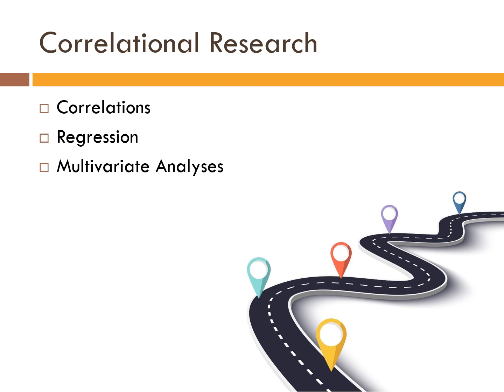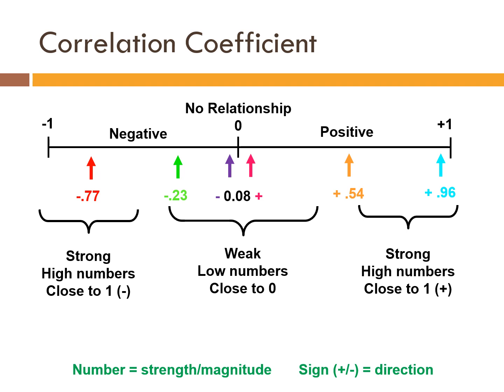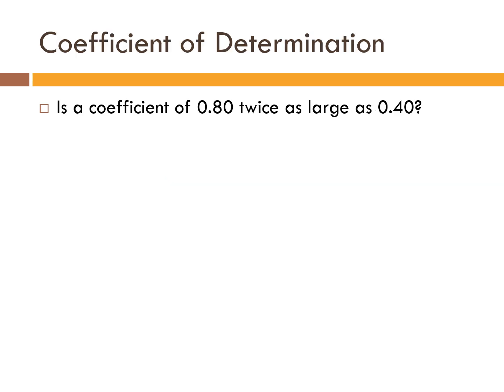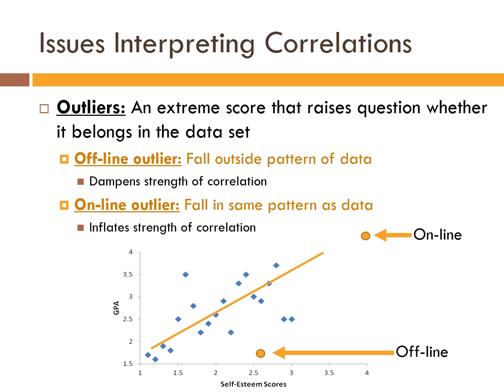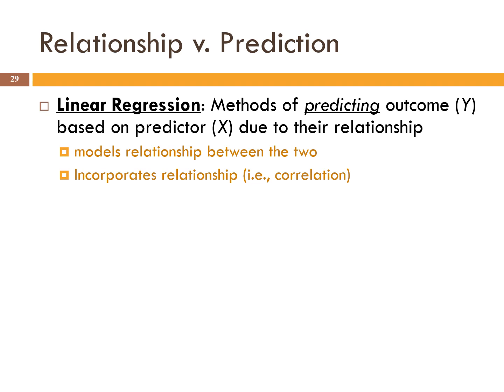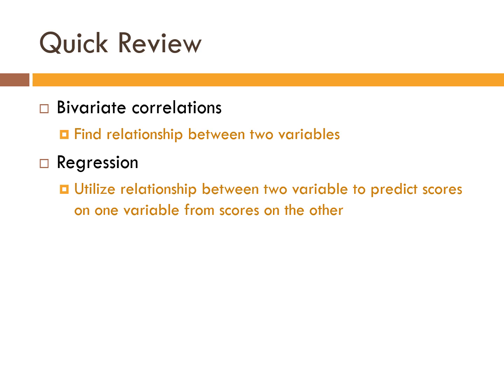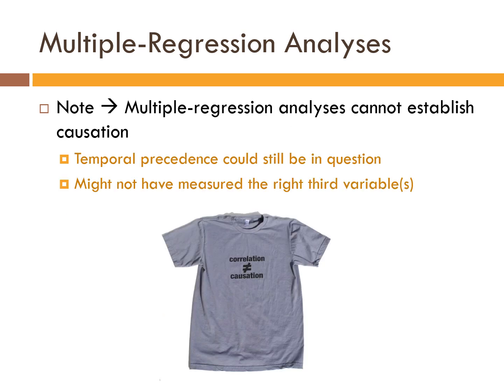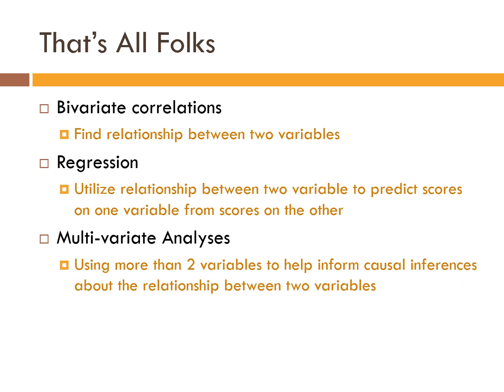06 Correlational Research